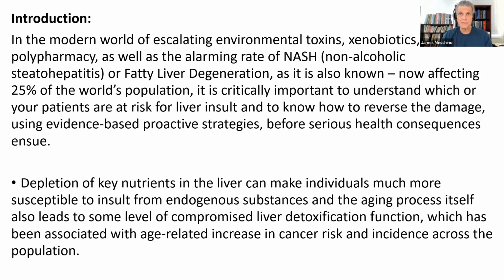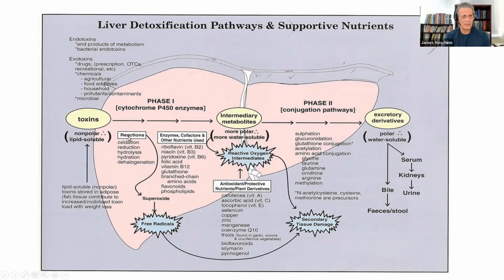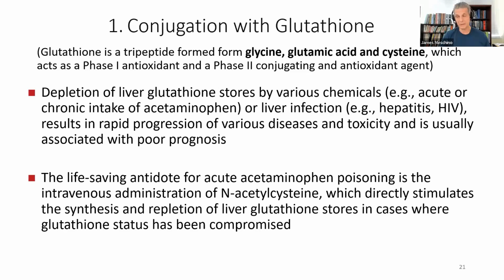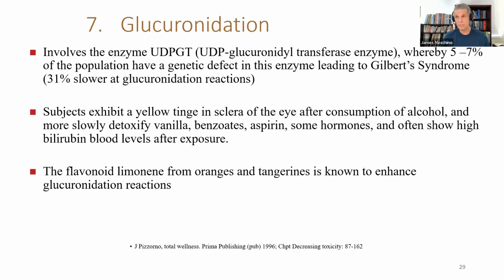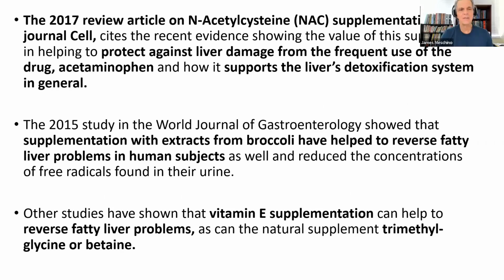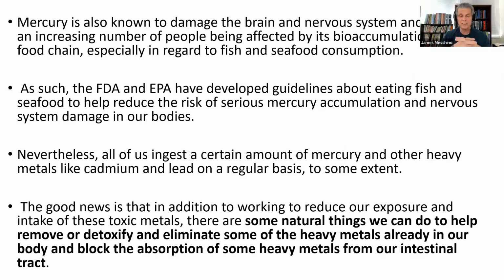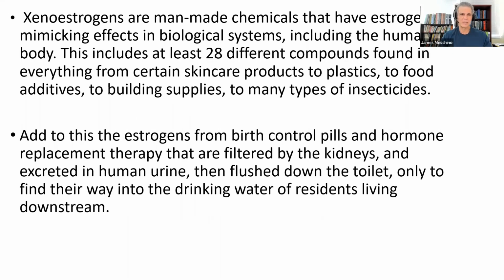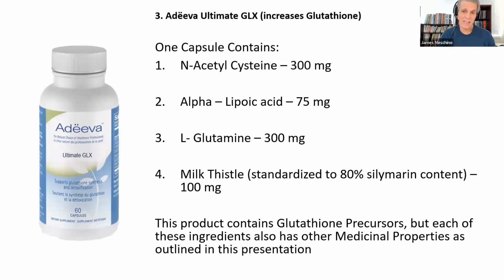Nutritional Medicine in Liver Detoxification andHealth - Nutrition Medicine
Nutritional Medicine in Liver Detoxification and Health

About Adeeva Nutritionals:
Experience the New Way of Aging with the Adëeva Anti-aging Supplement Program, which is designed to enable you to have a disease-free, more highly functional body and mind for the longest period. Breakthrough studies in recent years prove that you don’t have to age like your parents or grandparents did. Studies have shown that targeted nutritional supplements can counter the genetic time bombs of aging and disease, keeping your mind and body highly functional — an outcome that drugs alone can not provide.
The Adëeva Supplement Program simplifies your ability to implement a healthy aging strategy, helping you attain and maintain a high level of quality of health and life.

About Dr. James Meschino:
Dr. James Meschino, DC, MS, ROHP, RAP, is recognized as a leading expert in nutrition, anti-aging, fitness and wellness. He is a published author of four books and over 200 research review papers on nutritional medicine. Dr. Meschino is the creator of the online Meschino Health Test and is the Chief Formulator for the Adëeva Nutritionals brand of supplements and natural health products.